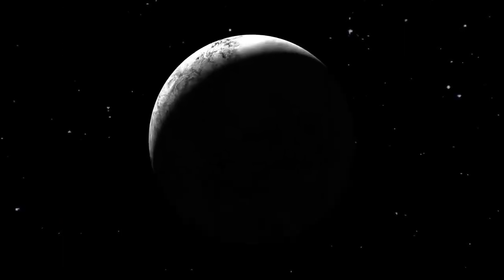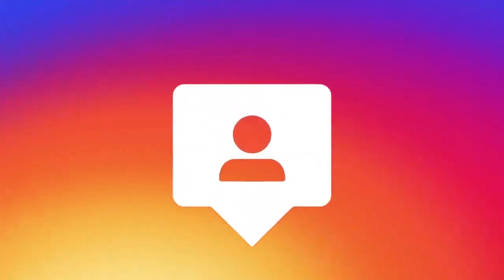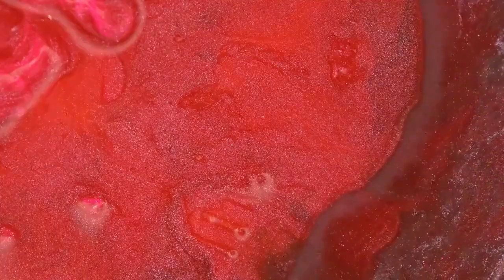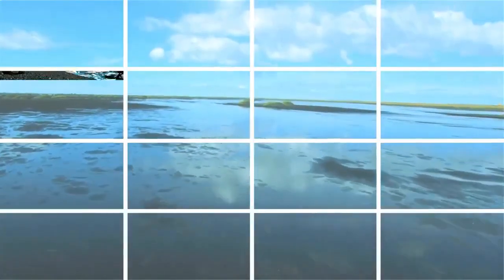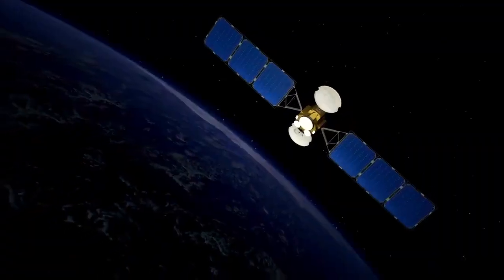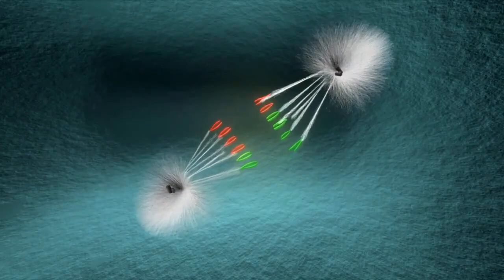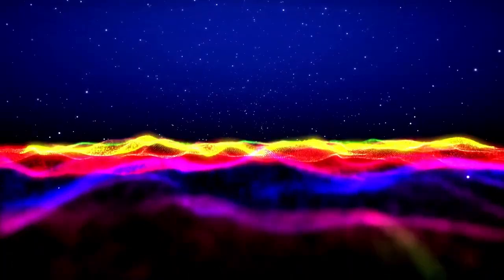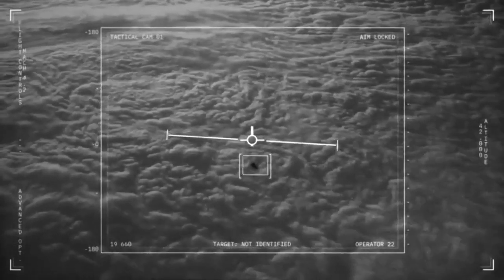James Webb Space Telescope Captures Stunningly Clear Image of Pluto Like Never Before